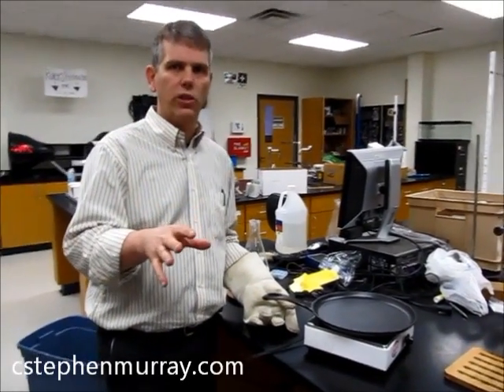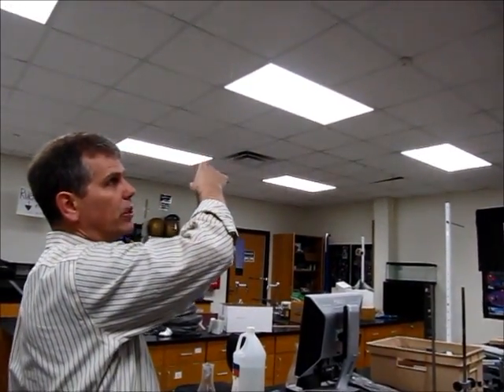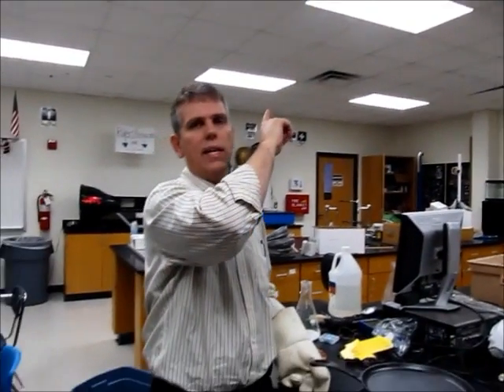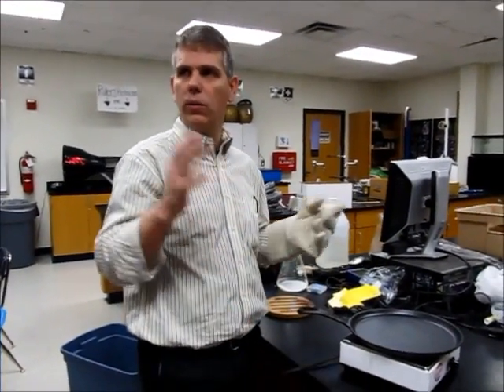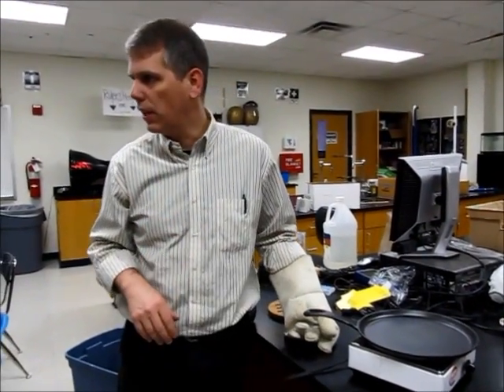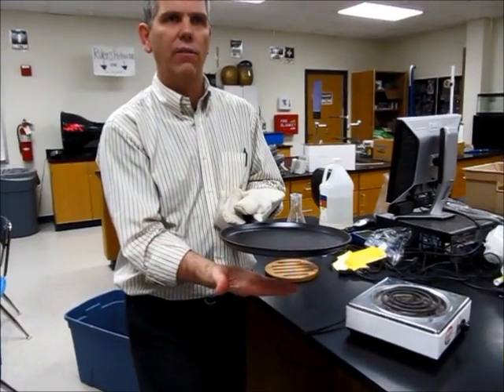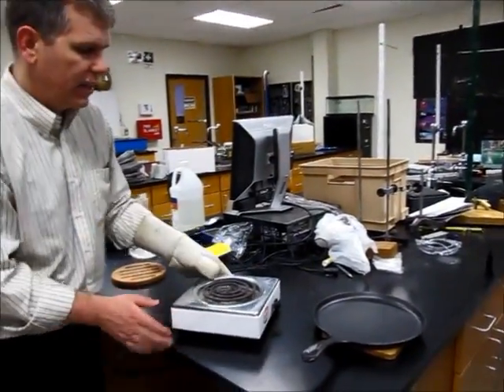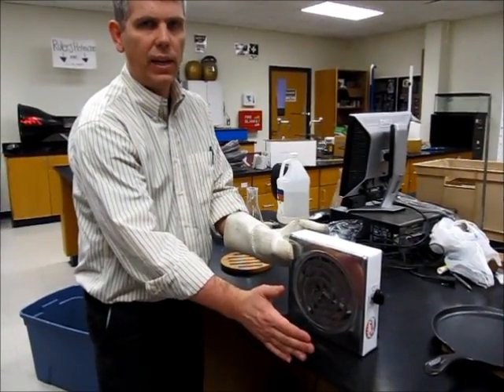Radiation From Skillet and Hot Plate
Needed to help my students understand Radiation.  They wrongly believed it was only due to visible light.